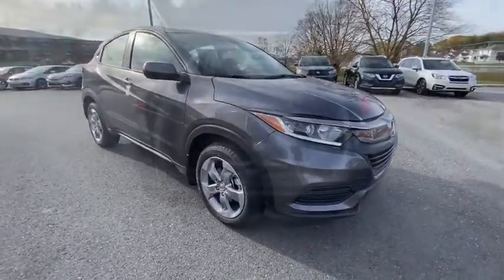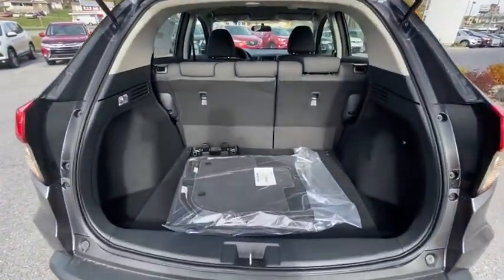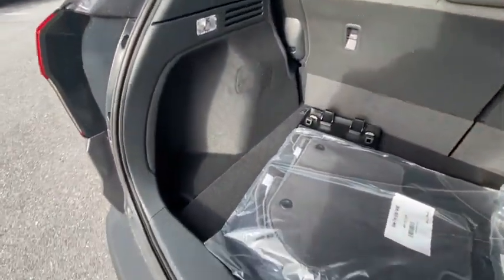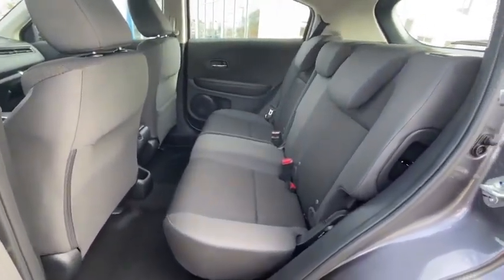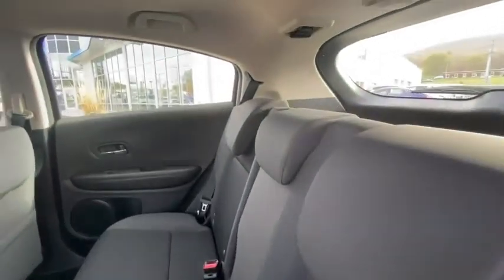2021 Honda HR-V Altoona, Bedford, Hollidaysburg, Tyrone, Huntingdon, PA J713306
MODERN STEEL METALLIC New 2021 Honda HR-V available in Altoona, Pennsylvania at Altoona Honda. Servicing the Bedford, Hollidaysburg, Tyrone, Huntingdon, PA area.

Altoona Honda
201 Valley View Blvd